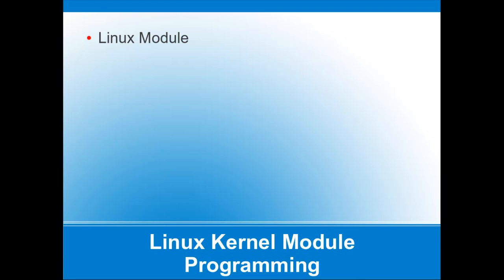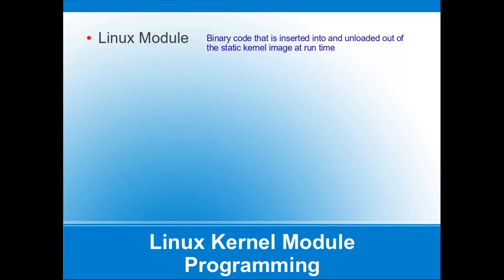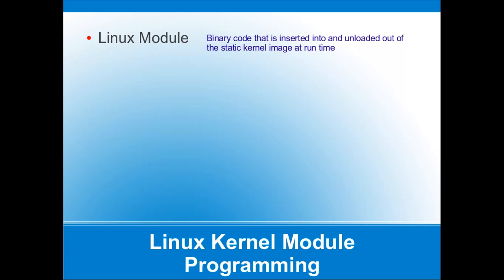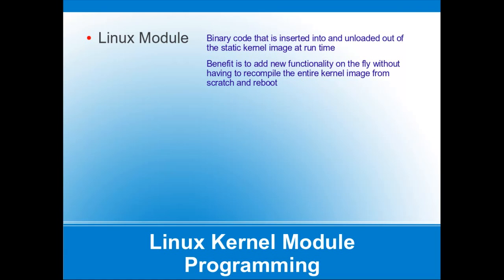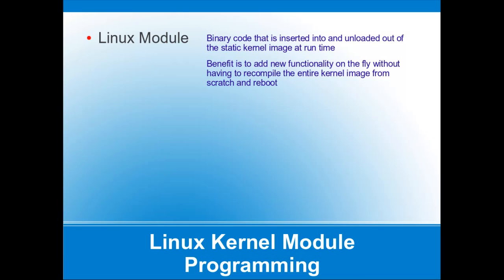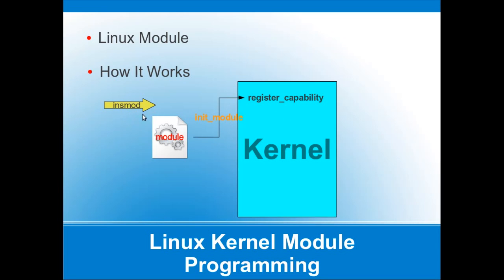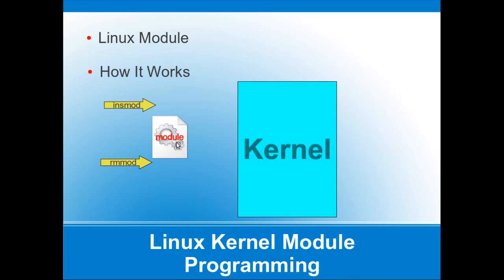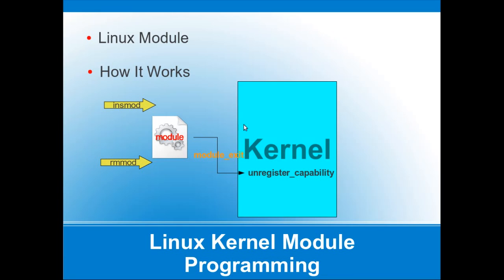Linux Kernel Module Programming - 02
The linux kernel is "Linux".  The kernel functions to coordinate interaction between the user and the hardware by satisfying request from the user and invoking hardware communication.

This video provides introductory explaination of what the linux kernel is and how it relates to linux modules, which are pieces of code that can be added and removed to and from the kernel at runtime thereby adding increased functionality to the system.